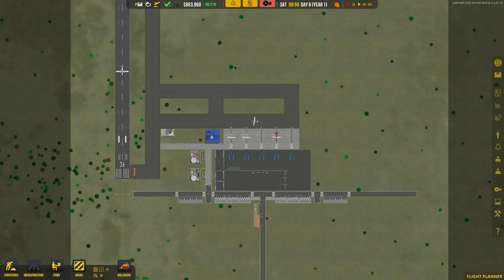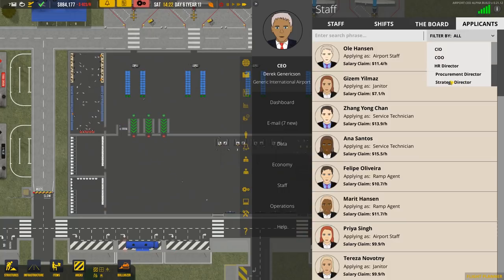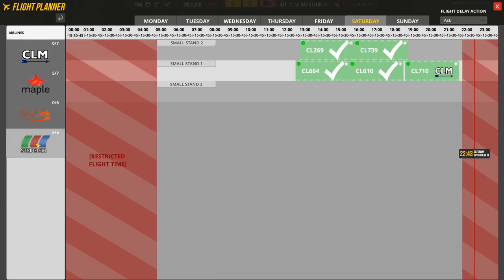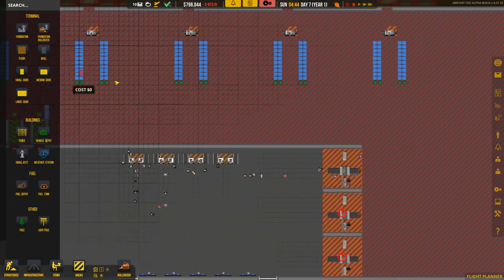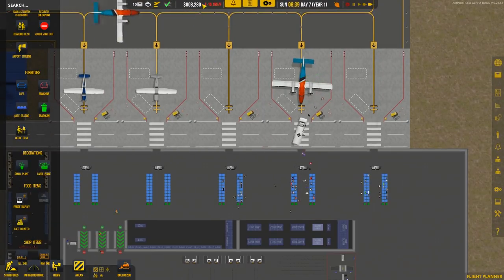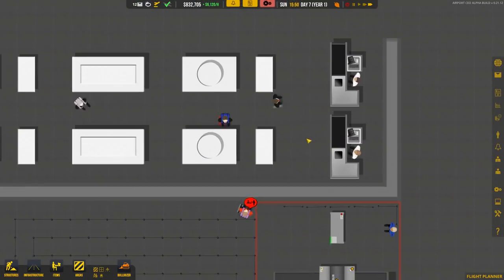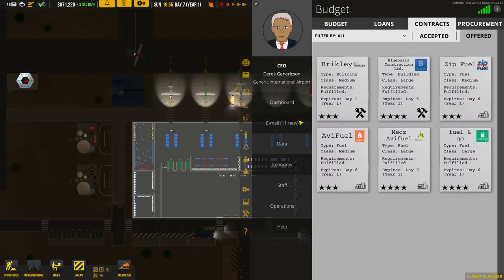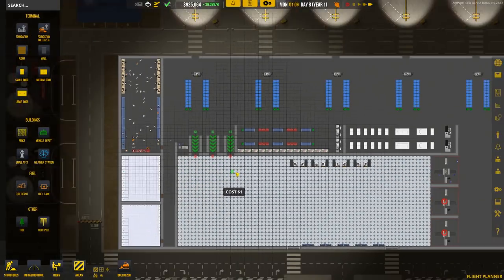Airport CEO - #4 - Duty Free - Let's Play / Gameplay / Construction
Time to build something, this time in Airport CEO.